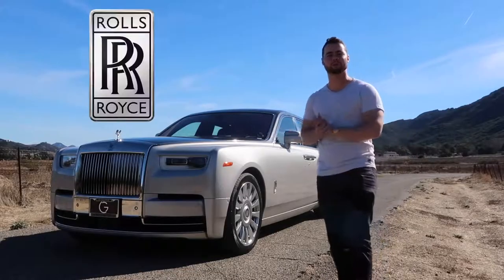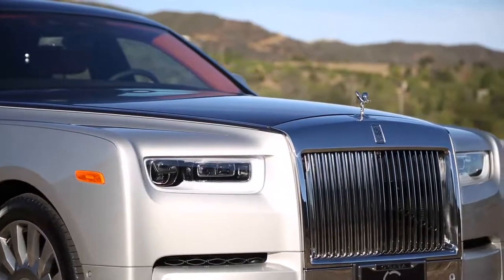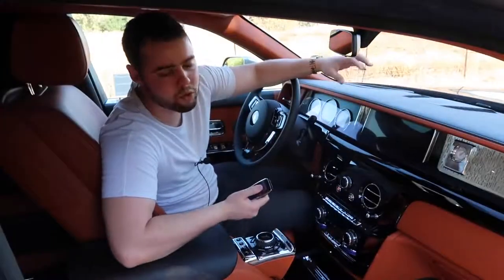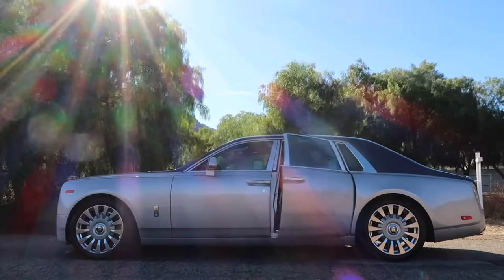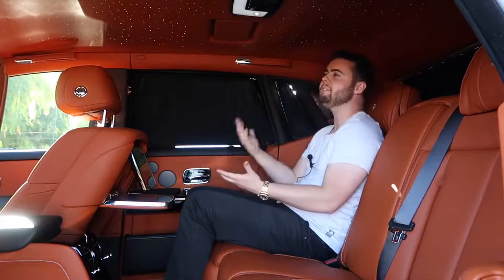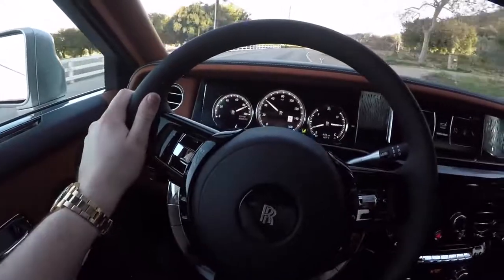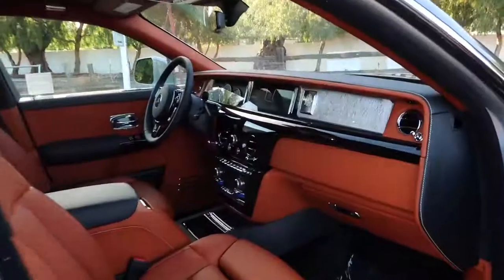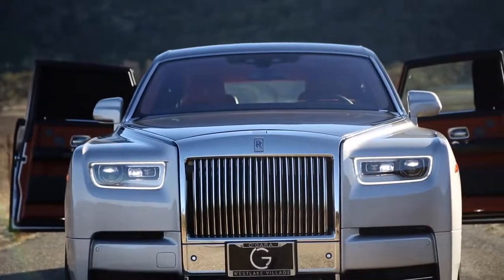2018 Rolls Royce Phantom Review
Siêu xe.